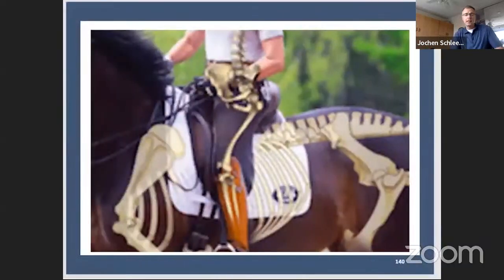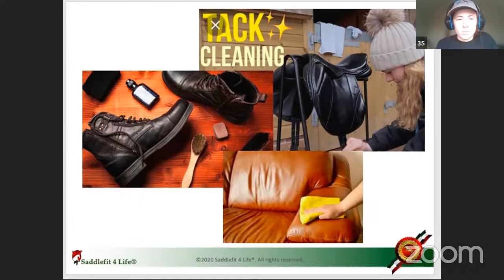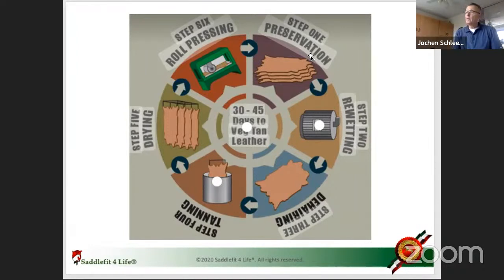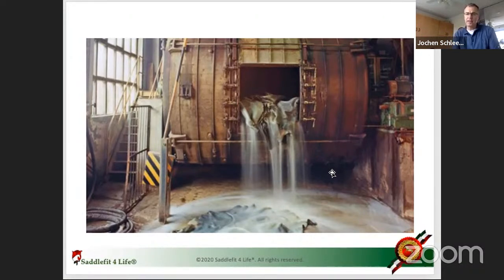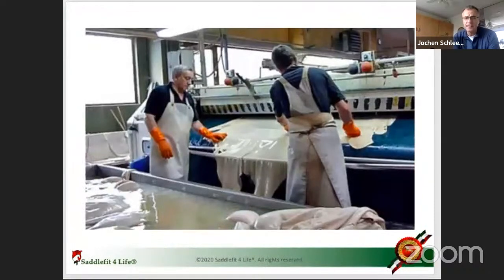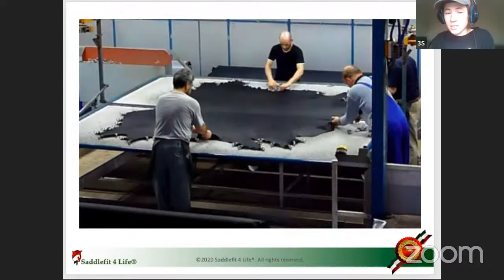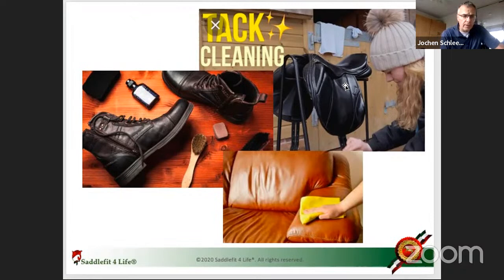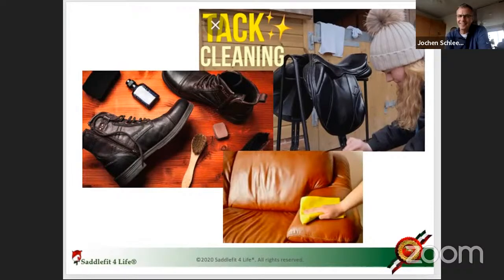Tack Talk With Jochen Schleese: Stirrup Leathers & Tack Cleaning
code DENNIS for $20 off 2 gallons.